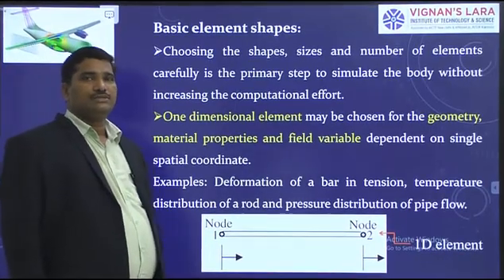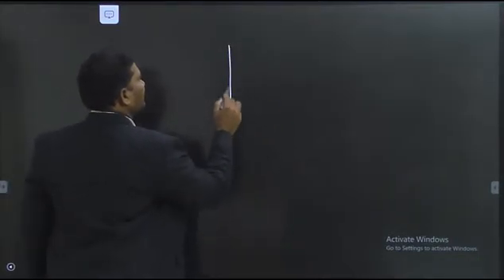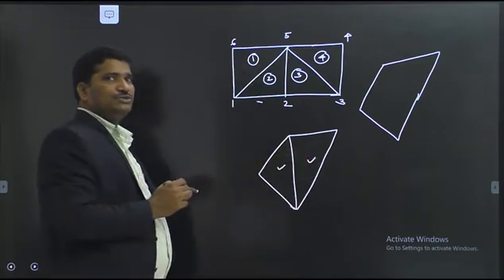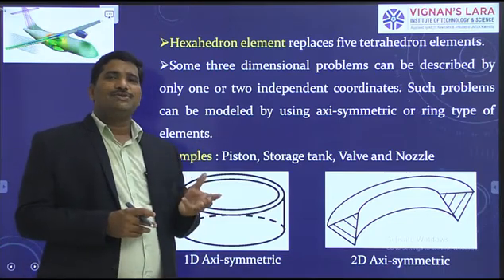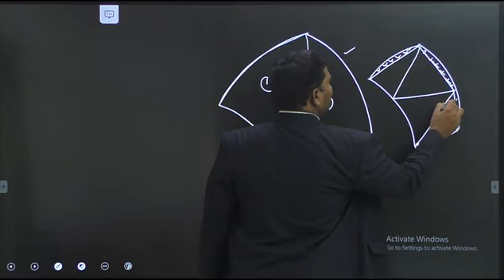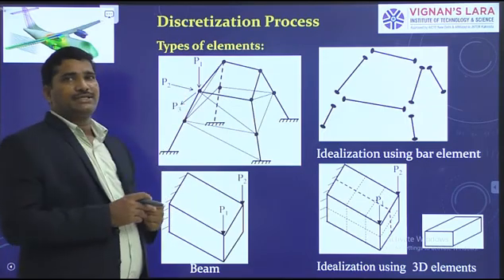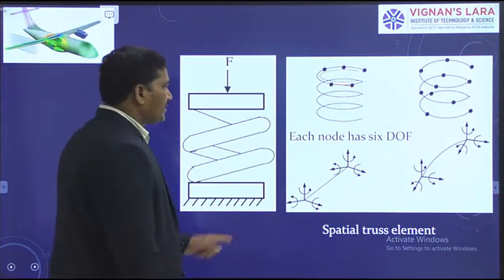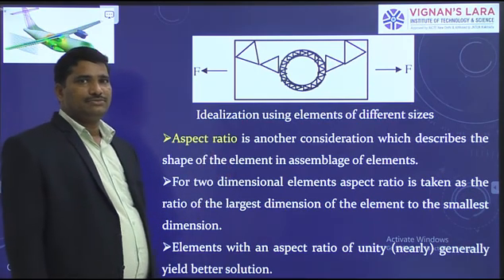FEM Unit 2 Lecture 18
In this lecture, types of elements, choice of the element, effect of size of an element on solution and aspect ratio were discussed.